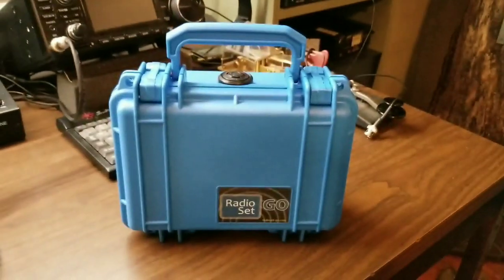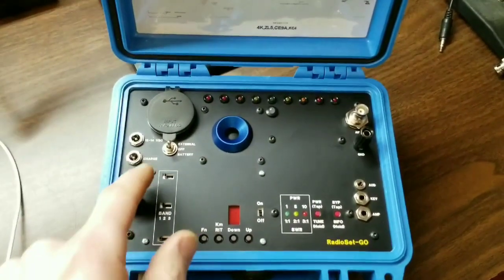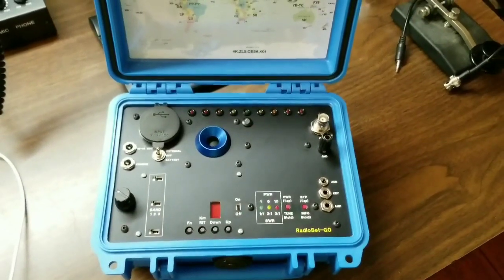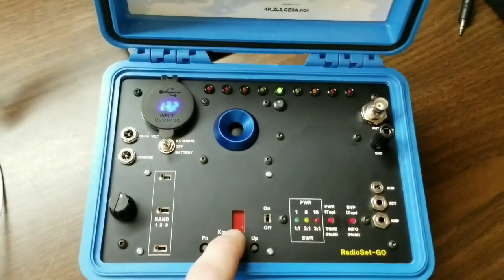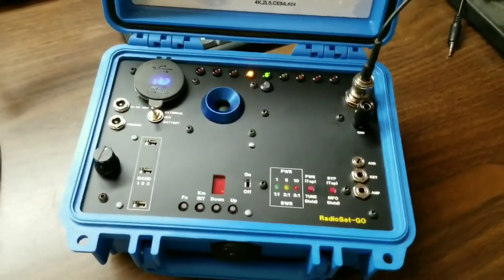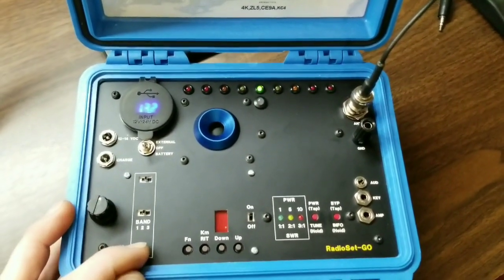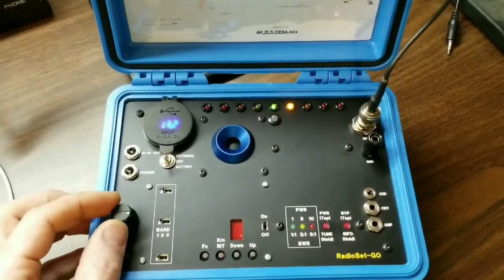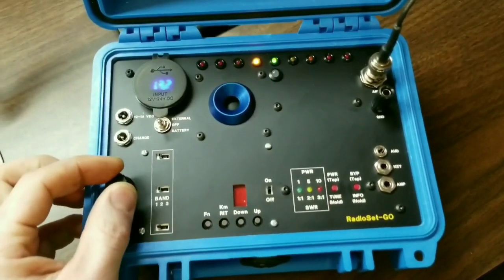RadioSet-GO converted MTR3b QRP CW transceiver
An LNR MTR3b and Elecraft T1 auto tuner married together, with other features.